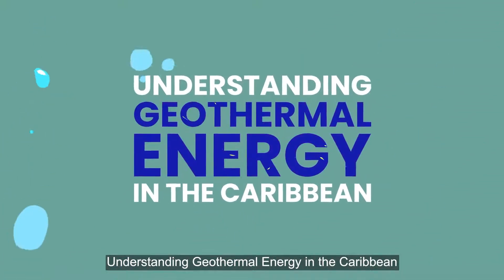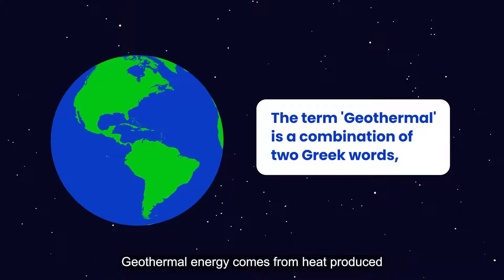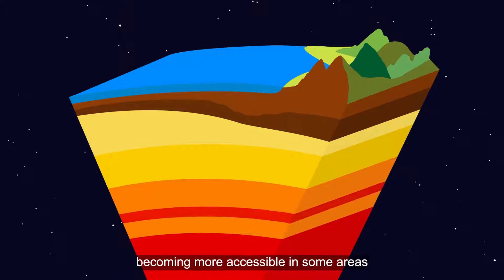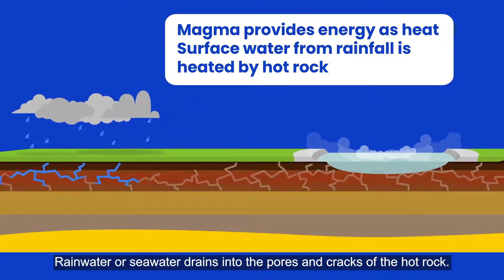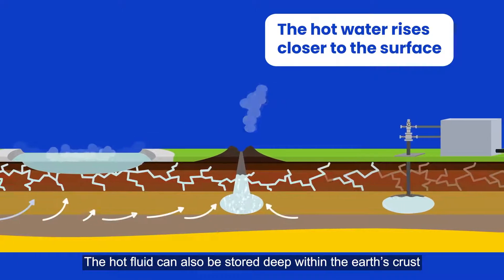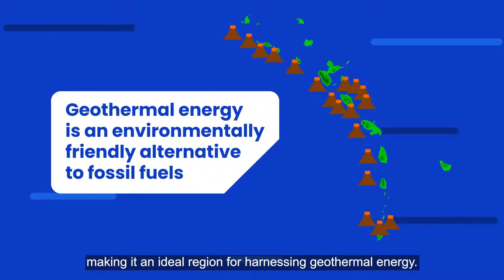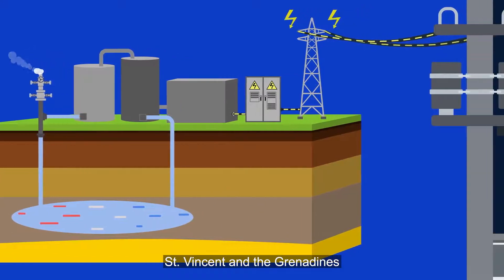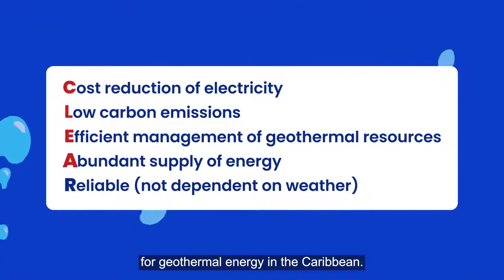Understanding Geothermal Energy Exploration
A short animation that explains what is geothermal energy and the process used to obtain this renewable energy resource. Part of a series of animated videos that helps explain the volcanism in the Easter Caribbean. The series was commissioned under The Volcano Ready Communities Project (VRCP) St. Vincent and the Grenadines. The project is funded by the Caribbean Development Bank through The Community Disaster Risk Reduction Fund and implemented by The UWI-SRC in collaboration with project partners NEMO St. Vincent and the Grenadines, St. Vincent and the Grenadines Red Cross Society, The Ministry of National Mobilisation Social development & Youth SVG & API - The Agency For Public Information : St. Vincent and the Grenadines. For more information on the VRCP can be found
This film was produced by Northeleven and screened at the Green Screen Film Festival 2021 in Trinidad.